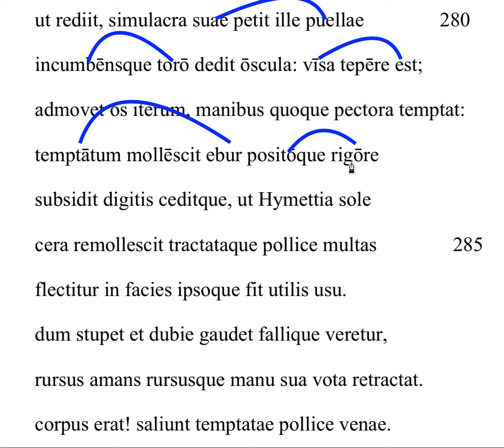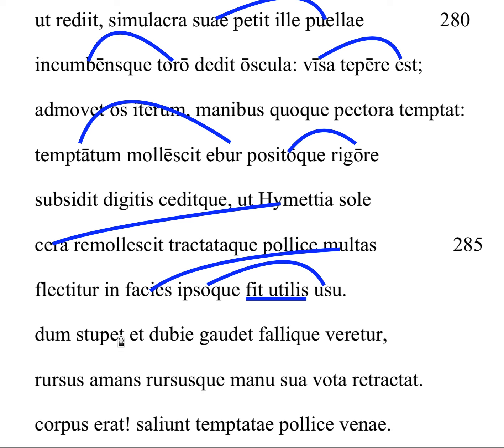Pygmalion lines 280-289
For students who need help translating lines 280-289 of Ovid's account of Pygmalion from his Metamorphoses.